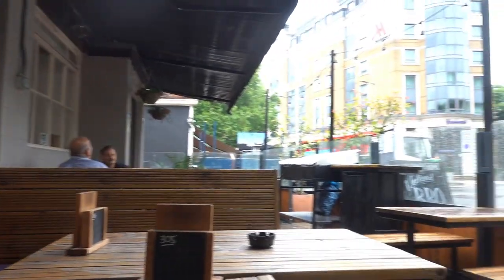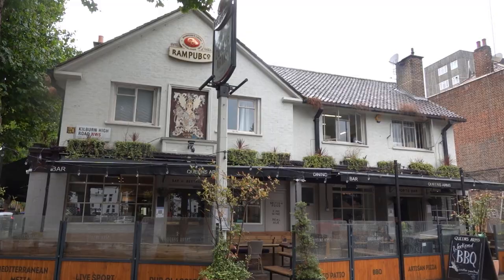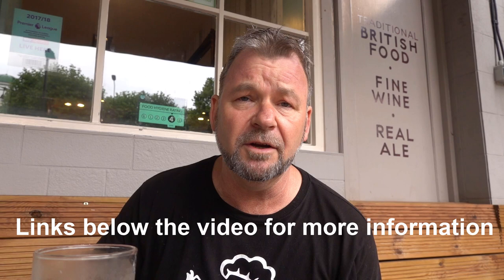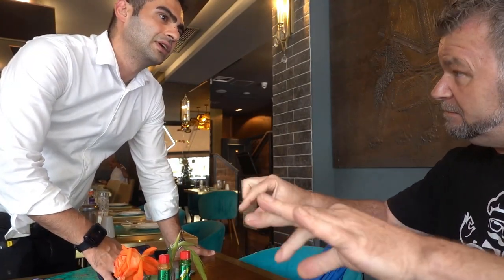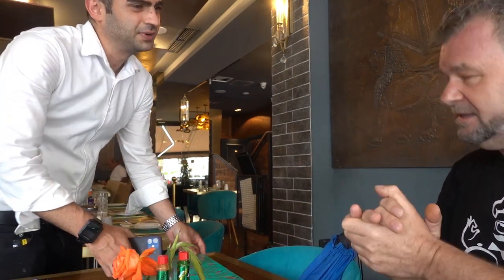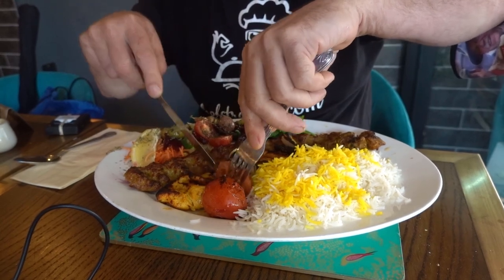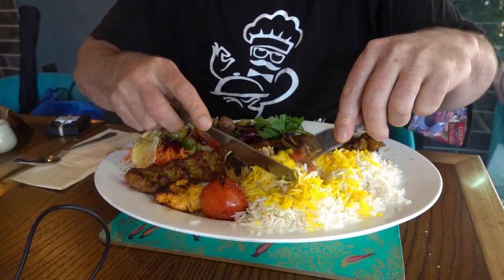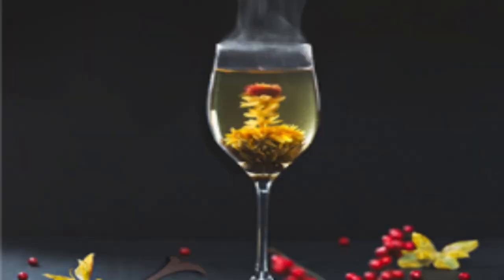Kish Kilburn rd Iranian Persian Restaurant London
Kish Iranian, Persian Restaurant is well worth a visit with its spacious restaurant and al-fresco dining.
Sony RX100 MK 7
Persian Necklace
Iranian necklace

My channel is not sponsored so all expenses I have to pay for myself, any donations towards helping my channel are greatly appreciated.

If it's Iranian or Persian cuisine you are searching for, then look no further. Kish Iranian, Persian Restaurant in Kilburn High Road offers fantastic, Authentic Iranian Food with all the trimmings. I visited this restaurant and was pleasantly surprised. From starters like Paneer Sabzi, Borani-E-Esfanaj, Mirzah Ghasemi and tandoori baked Persian flatbread to main courses such as  Kabab Koobideh, Barg, Ghormeh Sabzi, Gheymeh Badenjan and a wide selection of desserts washed down with Jasmine tea, Kish restaurant has it all. With plenty of spacious seating inside and outside you can relax and enjoy your visit. I hope you enjoy watching this video and find it helpful.
You can use this content or any part of it (including videos) for free in your multimedia project (online videos, Youtube, Facebook, websites, animations, etc.) as long as you credit chefstravels.com (in the description for a video or copy and paste under the content on your post page).